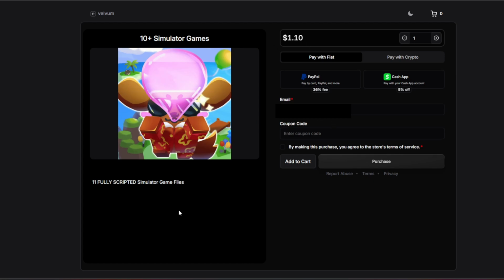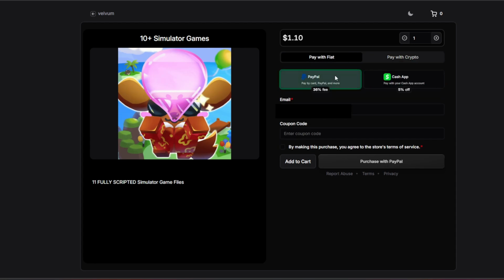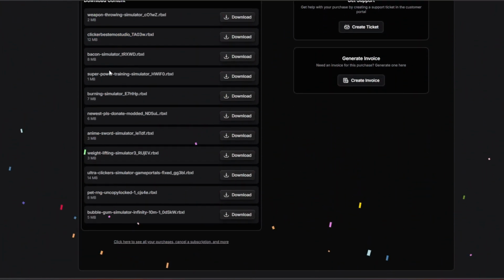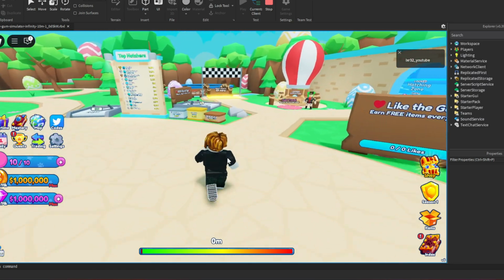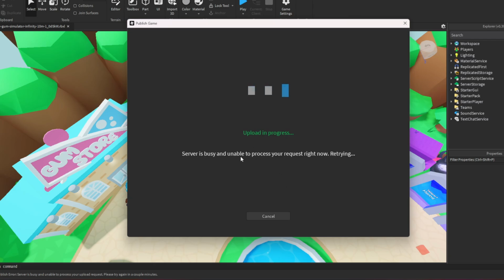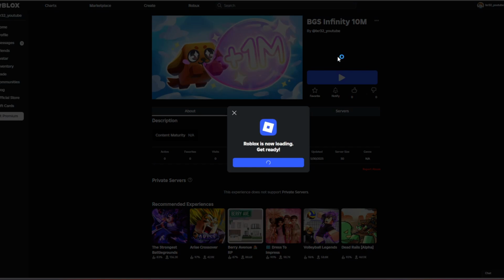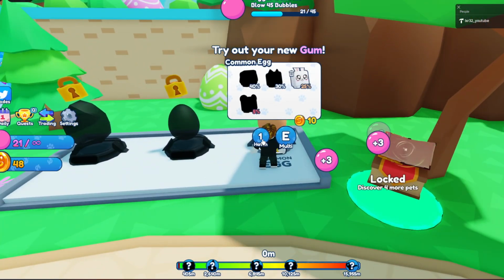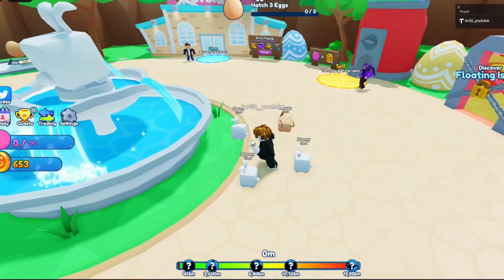Bubble Gum Simulator INFINITY Game | Roblox Studio | Uncopylocked (FULLY SCRIPTED)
How to make Bubble Gum Simulator INFINITY Game on roblox studio?

⚠️ Enable API Services for Game to Properly Save/Load Data ⚠️

‒‒‒‒‒‒‒‒‒‒‒‒‒‒‒‒‒‒‒‒‒ [ ⇩ Copyright ⇩ ]‒‒‒‒‒‒‒‒‒‒‒‒‒‒‒‒‒‒‒‒‒
⚠️ I do not condone breaking the rules of Roblox or any other websites/games. DO NOT USE MALICIOUSLY. All activities conducted in videos are done in a non profit setting. ⚠️